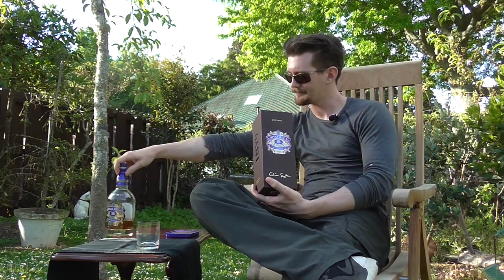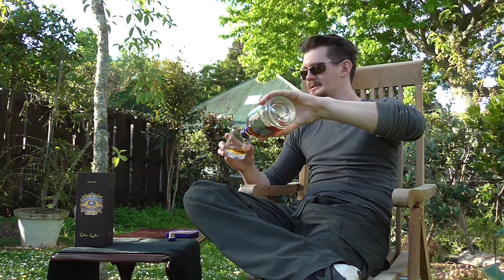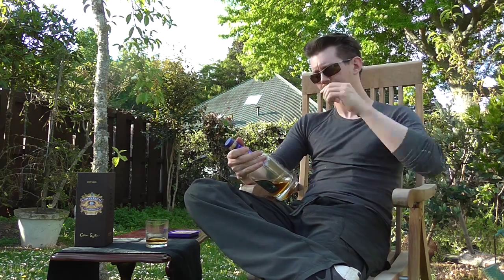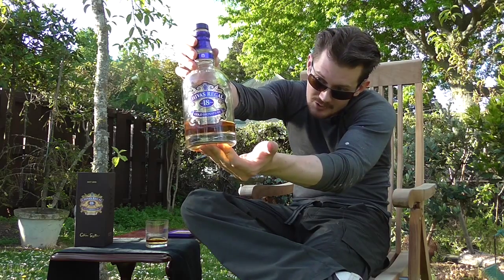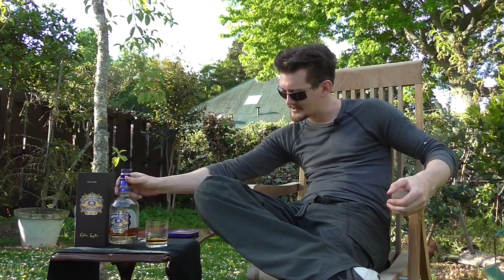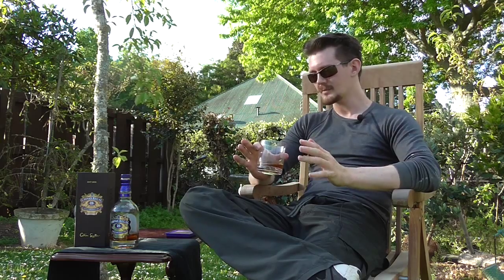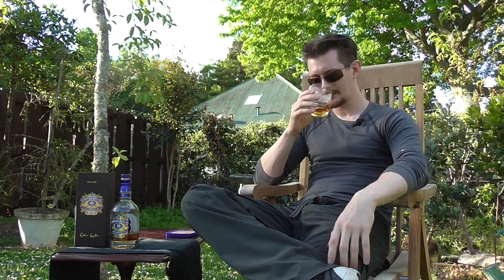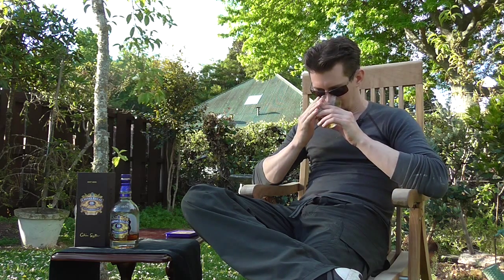Chivas Regal 18 Year Old Blended Scotch Whisky: The Single Malt Review Casual Drams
Tim's casual dram this afternoon is the rather well put together Chivas Regal 18 Year Old.  A blend with more complexity than you might expect if you were only familiar with the 12 Year Old, and a good focus for a chat about blends vs single malts.  Also featuring Campbell the cat.